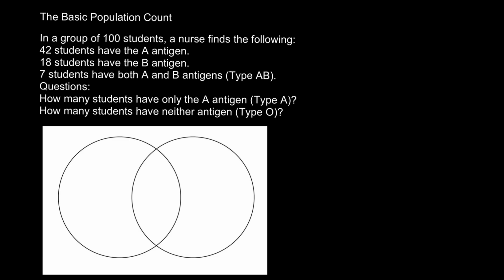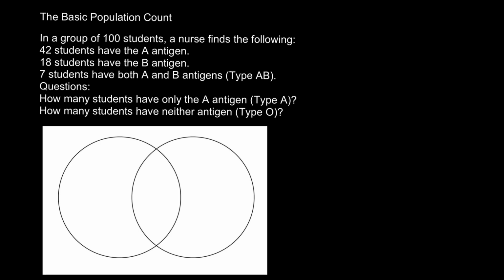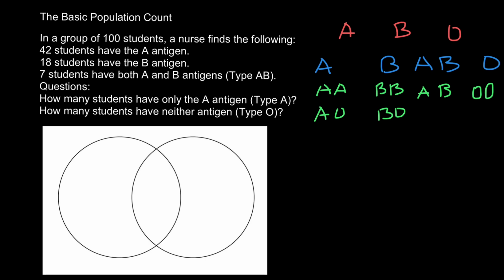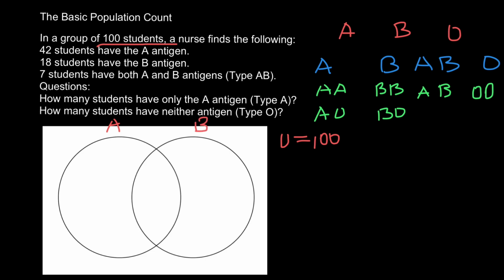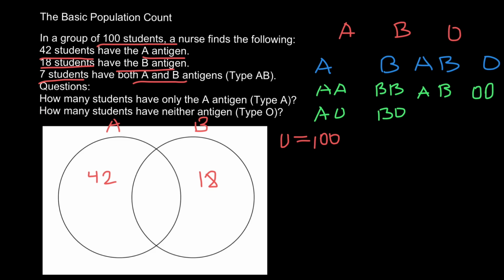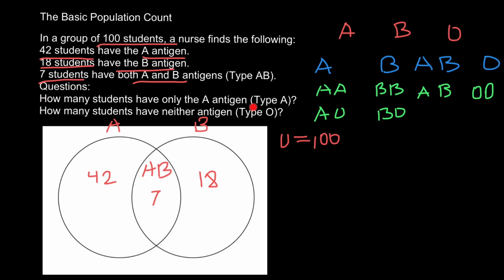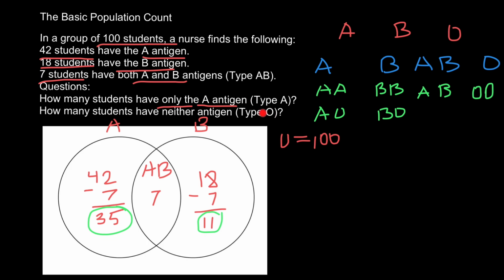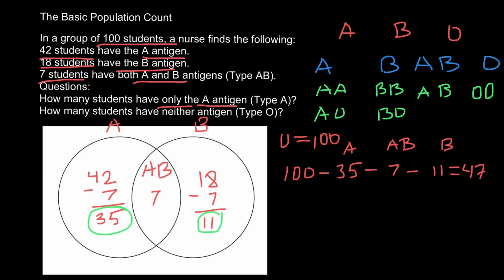How to solve ABO blood type questions using Venn Diagram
To solve this problem, we use a two-set Venn diagram where Circle A represents the A antigen and Circle B represents the B antigen.

Step-by-Step Solution:

1. Fill in the Intersection (The overlap): Always start with the students who have both.

n(A∩B)=7 (Type AB)

2. Calculate "Only A" (Type A): We know 42 students total have the A antigen, but this includes the 7 who also have B.

n(Only A)=n(A)−n(A∩B)

42−7=35

3. Calculate "Only B" (Type B): We know 18 students total have the B antigen.

n(Only B)=n(B)−n(A∩B)

18−7=11

4. Calculate the Union (Everyone with at least one antigen): Add the unique parts together:

35(Only A)+11(Only B)+7(Both)=53

5. Calculate "Neither" (Type O): Subtract the Union from the total population (100).

100−53=47

Final Answers:

How many have only the A antigen? 35 students.

How many have neither antigen (Type O)? 47 students.